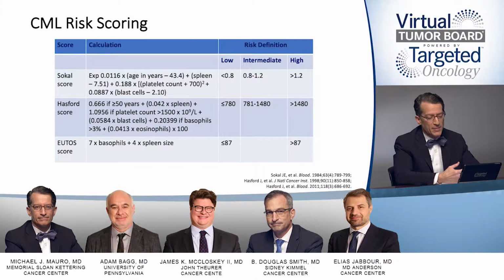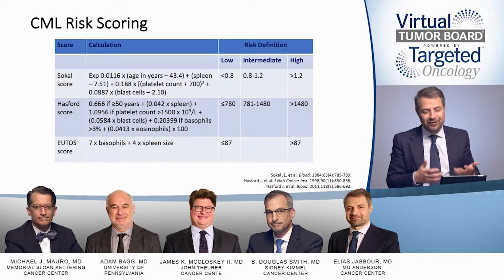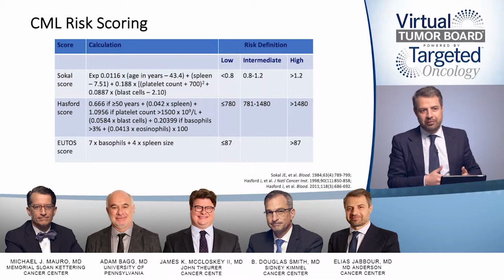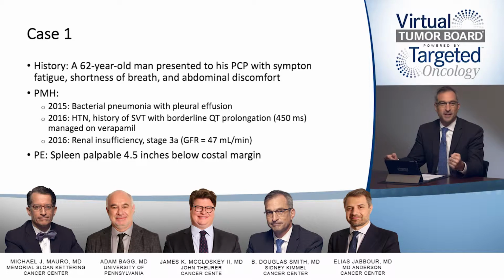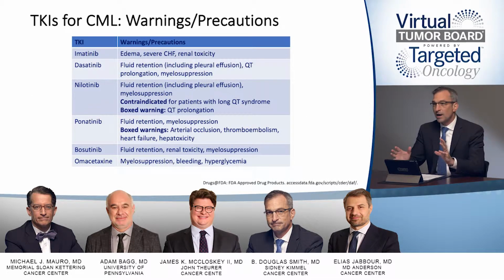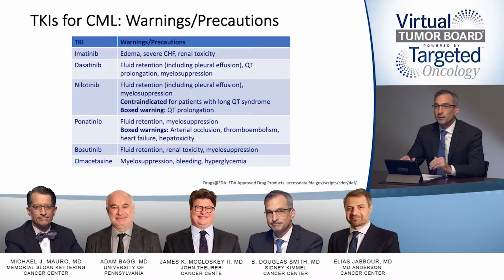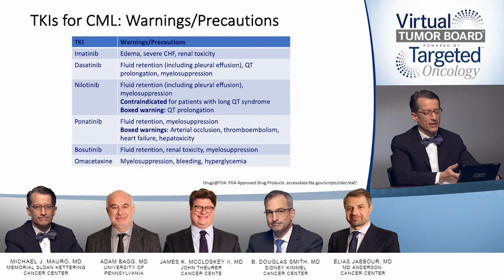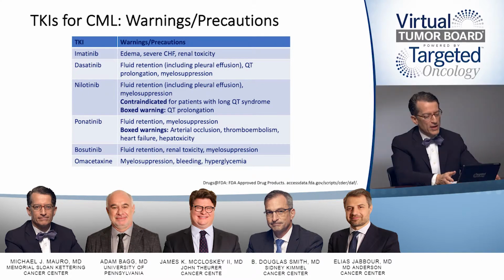Case 1: TKI Therapy in CP-CML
Considerations for calculating a patient with chronic myeloid leukemia’s risk status and initiating therapy with a tyrosine kinase inhibitor.